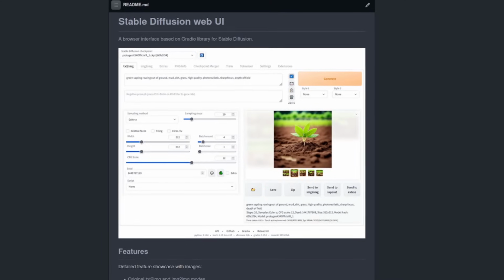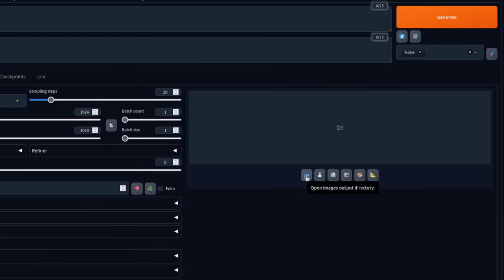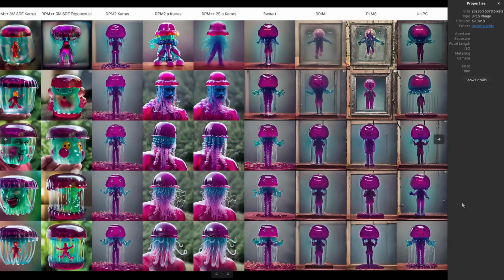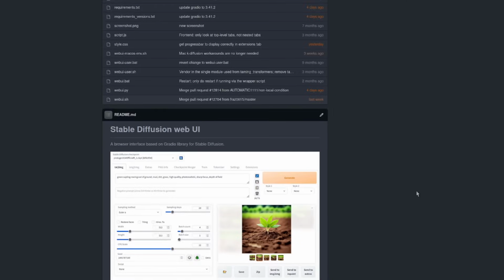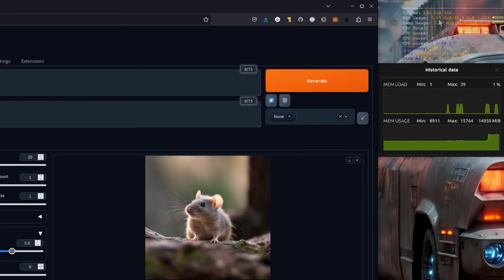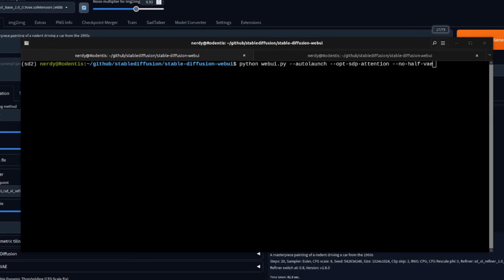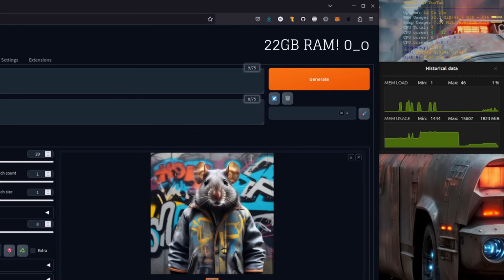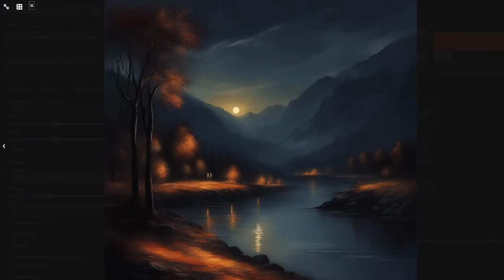Automatic1111 now has better SDXL support + MORE!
The Automatic1111 WebUI for Stable Diffusion has now released version 1.6.0 which includes support for the SDXL refiner - without having to go other to the img2img tab! Now almost as good as ComfyUI ;)

Loads of other stuff has changed to, but this video will guide you through the rather hazardous terrain that is v 1.6.0...

== Links! ==

Add yourself to Stable Diffusion generations :)